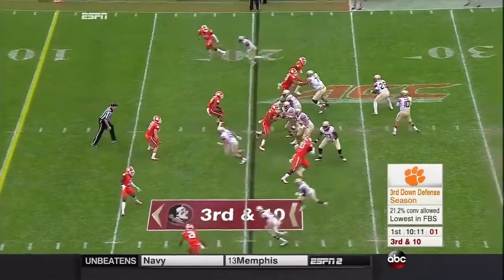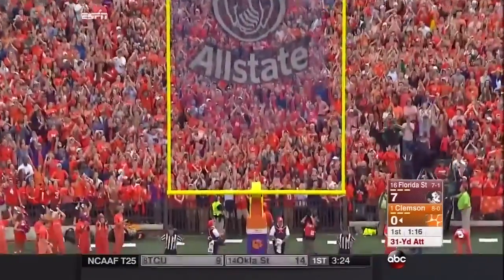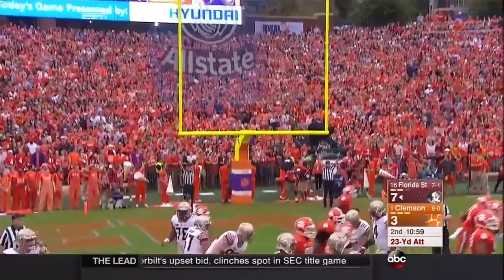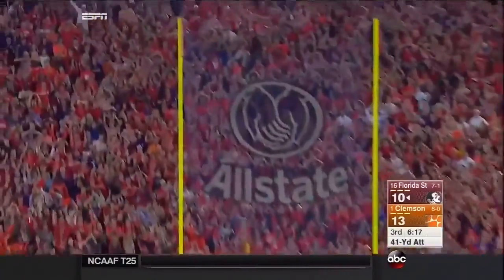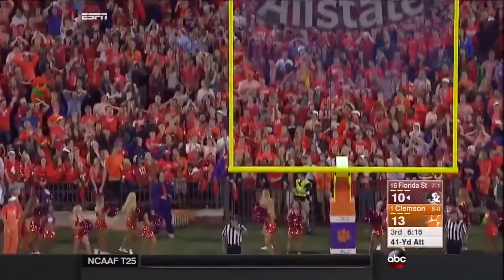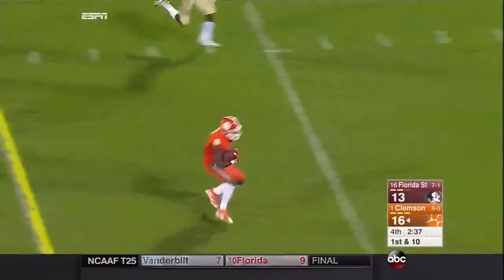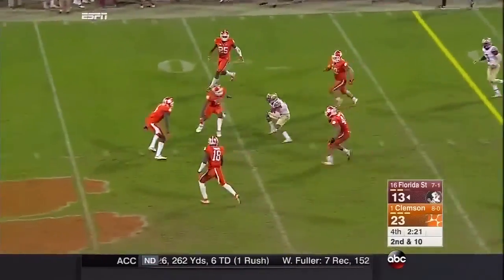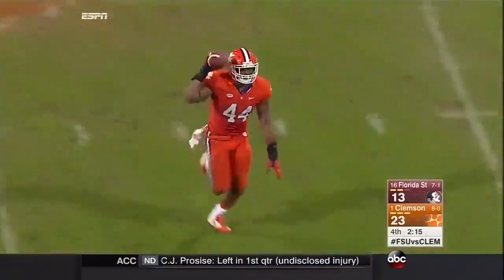#16 Florida State @ #1 Clemson Highlights 2015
Florida State went up to a 10-3 lead at a point in Saturday's game, however Clemson came back and won 23-13 and remained undefeated.

No Music, no filters, just college football highlights.